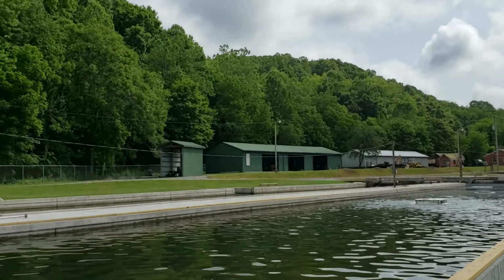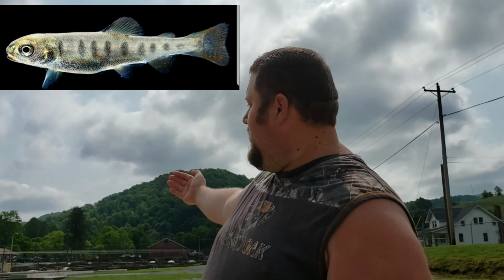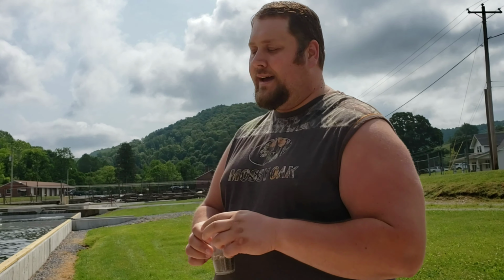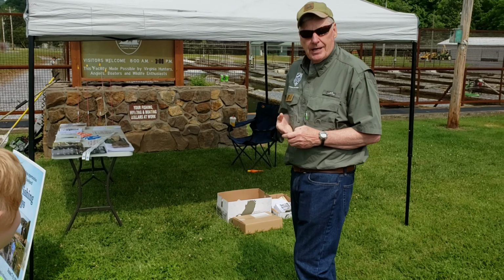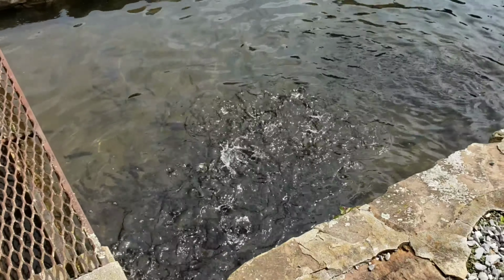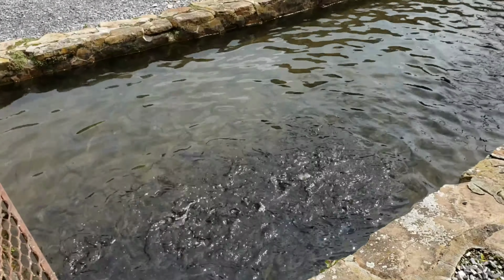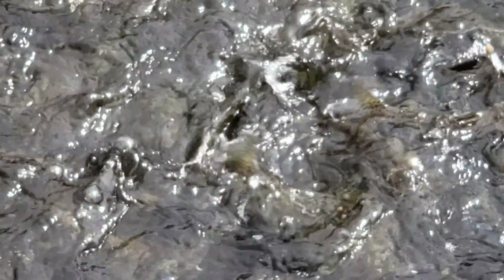VDGIF State Fish Hatchery | Tour and Feeding | Open House Event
Join Big-D & Little-B as we tour the State Fish Hatchery located in Marion Va.
Where they raise start to finish Trout hatch-lings to be released into local ponds lakes and streams
If you have ever wondered what that process looks like your in for a treat .

Visit Marion State Fish Hatchery
1910 Hatchery Drive, Marion, VA 24354

Hours: Sunday-Saturday, 8:00 AM – 3:00 PM

Background
The Marion Fish Hatchery was built in the 1930s. The hatchery is located in Smyth County Virginia, 1.5 miles from the town of Marion on Highway 16. Marion Fish Hatchery is a cold water hatchery owned and operated by The Virginia Department of Game and Inland Fisheries. Marion Fish Hatchery annually produces Rainbow, Brown, and Brook Trout. Most of the eggs are collected at the facility and approximately thirty percent are received from other fish hatcheries. Three million eggs are annually incubated at Marion Fish Hatchery. Seventy five percent of our eggs are diploids with the other twenty five percent being triploids. Trout fingerlings are raised in concrete raceways inside a hatchery building, until they reach a specific size, and then the fish are moved outside to production raceways. The total production of trout is around Four hundred thousand per year. Annually, the Marion Fish Hatchery stocks thirty three rivers and five lakes throughout southwest Virginia. The stocking covers ten counties in southwest Virginia. These stocking include seven kids’ fish day events throughout the stocking season.

The water supply for the Marion Fish Hatchery consists of water gravity fed through 12” cast iron pipes from four different springs and a diversion dam on Staley’s Creek. The hatchery building for the fingerlings is completely spring water that is aerated on six aluminum towers outside of the building. The gravity fed water from Staley’s Creek mixes with the spring water once leaving the hatchery building to supply the production raceways outside. This gives the hatchery a total water volume of approximately one thousand five hundred gallons every minute. The spring water temperature ranges from 50F in the winter to 56F in the summer. The creek water temperature ranges from 38F in the winter to 70F in the summer.

The hatchery building consists of fourteen vertical egg incubation towers and twenty three concrete rearing raceways. The outside production consists of fifty four (50’L x 10’W) rearing raceways and six (150’L x 30’W) large raceways.

Marion Fish Hatchery employs six full time employees.

Images by: Meghan Marchetti – DGIF